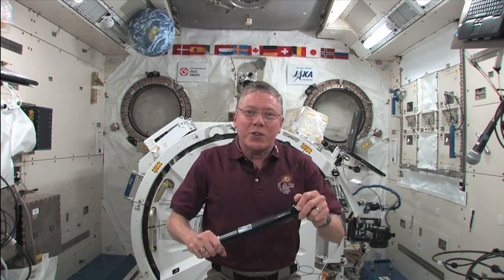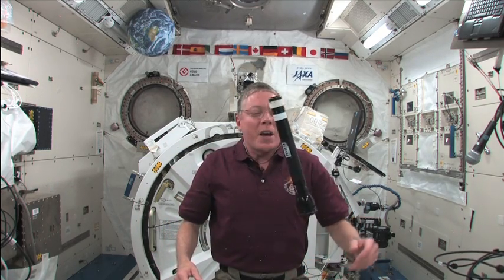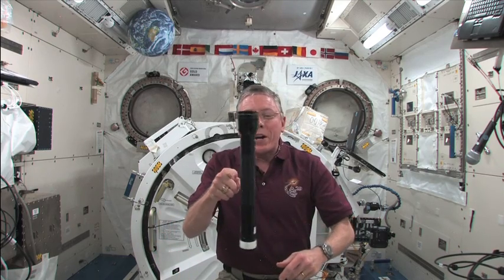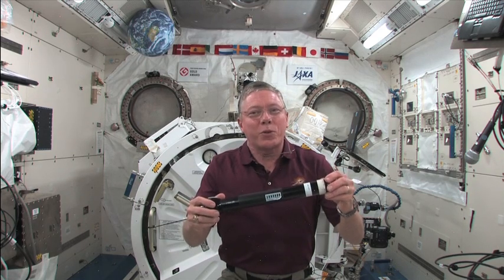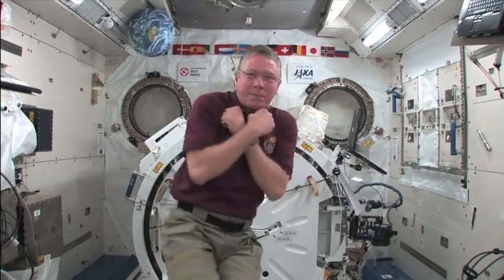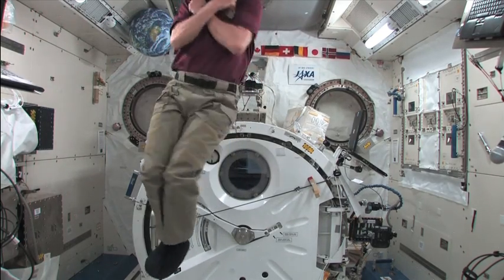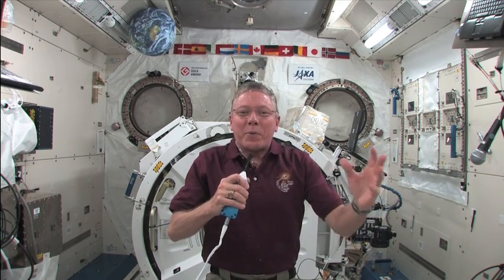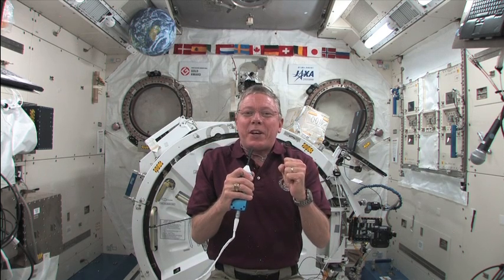Angular Momentum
Astronaut Mike Fossum demonstrates conservation of angular momentum in
the microgravity environment of the International Space Station.